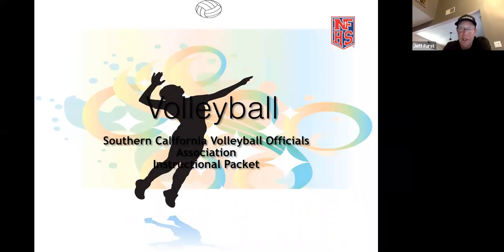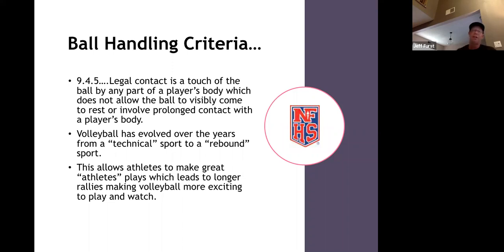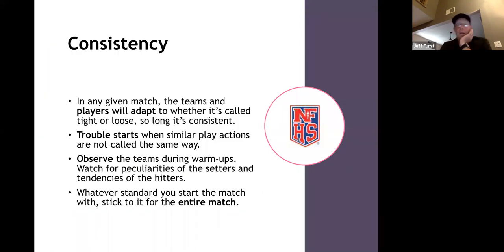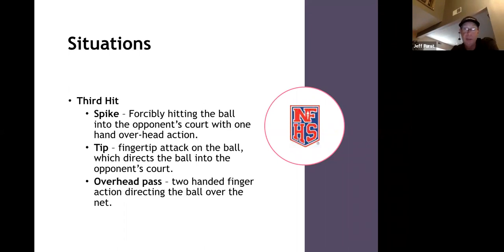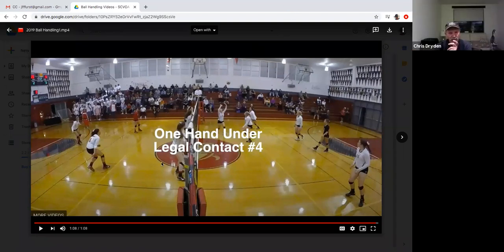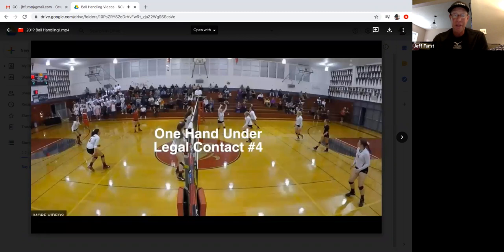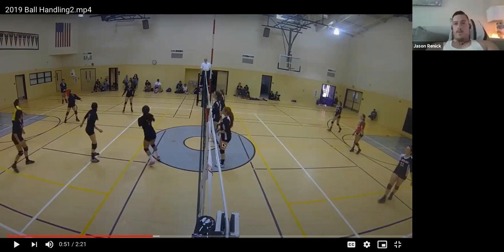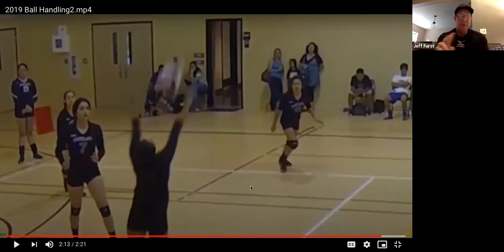CCVOA Instructional Meeting: 9/16/2020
Questions for credit:

1. What color shoes do we wear?
2. What makes a player a blocker?
3. What is the rule change in regards to a coach sitting after a yellow card?
4. When judging ball handling, what are key pieces of information to remember?
5. Which question from the quiz did officials have trouble accessing? (Just answer the question number)